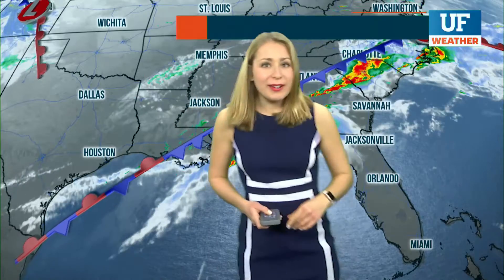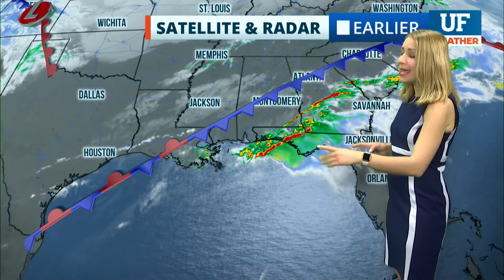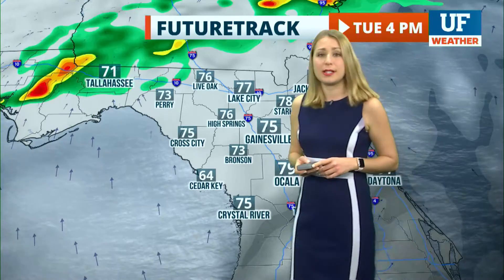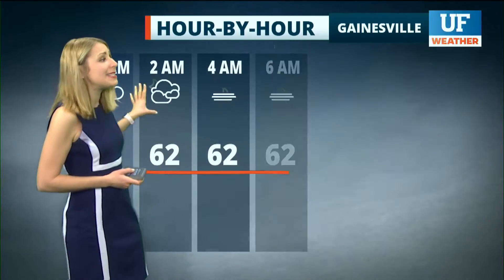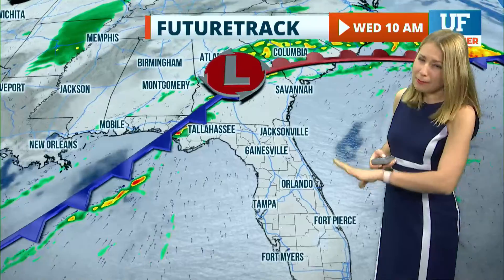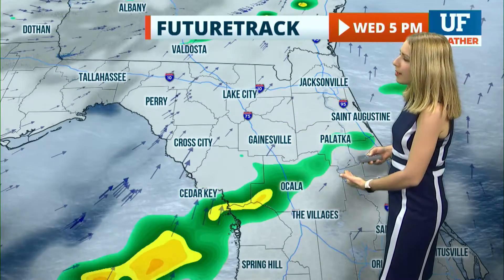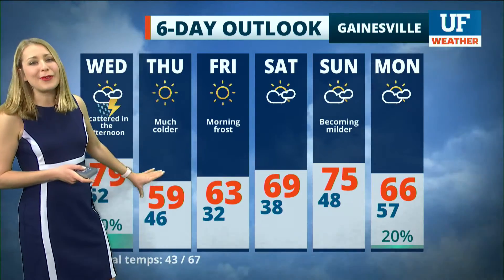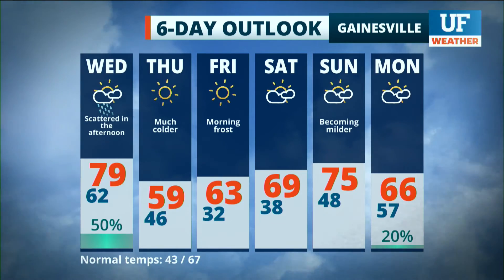Local forecast for Gainesville-Ocala - January 26, 2021 12 pm ET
Local forecast as seen on WRUF-TV (Cox 1006 or 10.1) and published January 26, 2021 12 pm